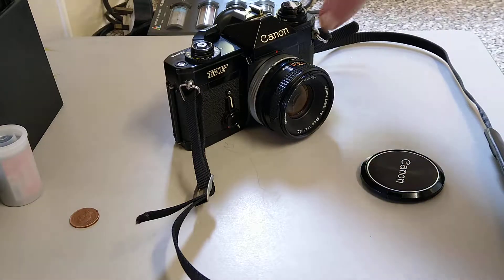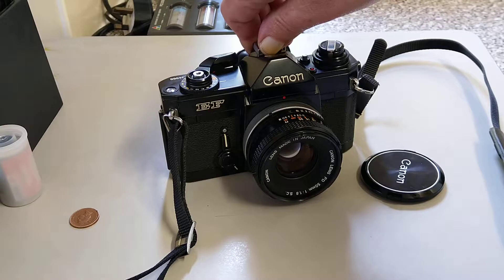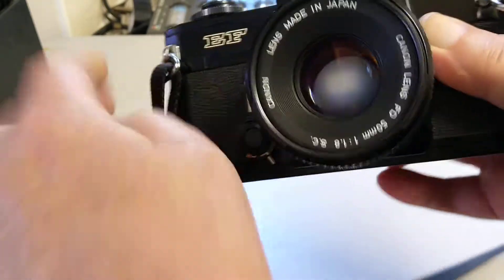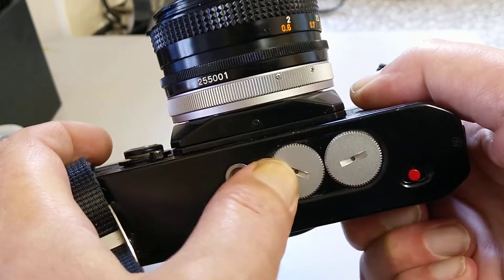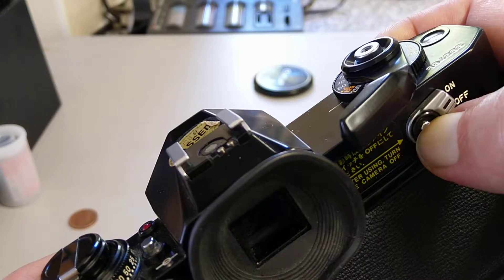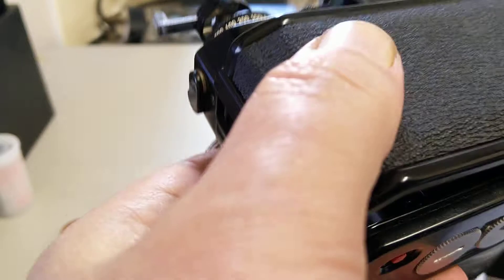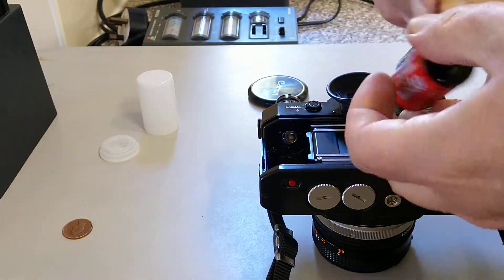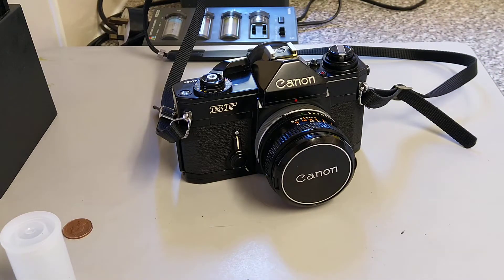Canon EF, loading with 35mm film, Agfa Vista 200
Introduction to the camera and it's functions, shutter priority auto and film loading